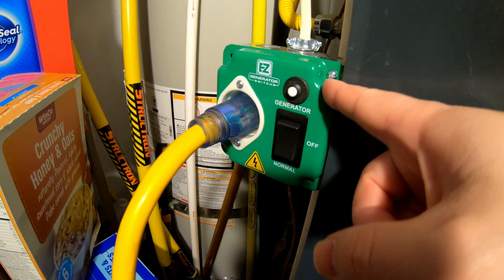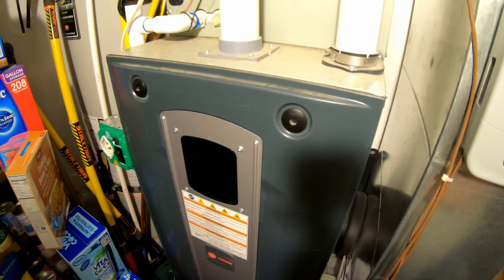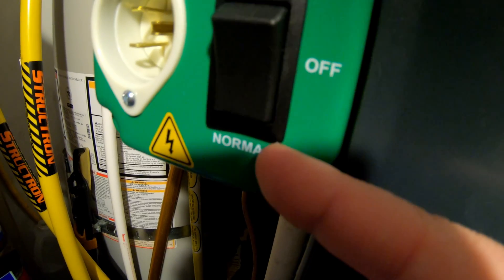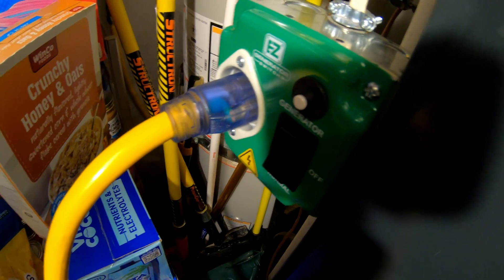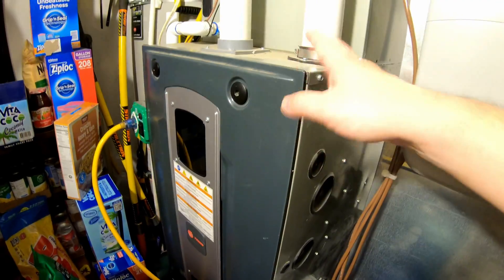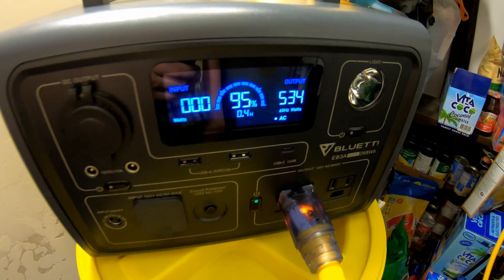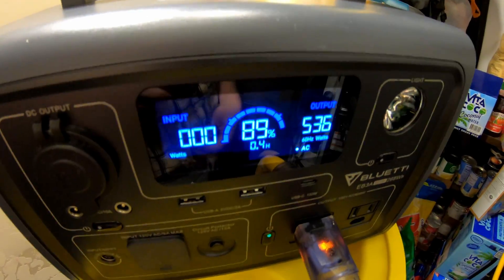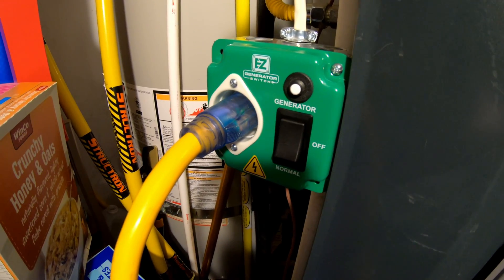How To Power Your Furnace During A Power Outage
In this video, we'll guide you through the setup and operation of the EZ Generator Switch with your gas furnace. Join us as we demonstrate how this innovative device ensures that your home stays warm and comfortable when the lights go out. Power outages can disrupt your daily life, especially during the cold months when maintaining a warm home is essential. We'll discuss the importance of having a backup plan for heating, and how the EZ Generator Switch can be a game-changer in these situations. Discover how easy it is to operate the EZ Generator Switch during a power outage. By the end of this video, you'll have the knowledge and confidence to use the EZ Generator Switch with your gas furnace, providing peace of mind that your home remains warm and comfortable when the power goes out.

Chapters:
0:00 Intro
1:33 How it works
3:06 How to connect to generator
4:46 Check out other power stations
5:10 Furnace test run
7:44 Conclusion